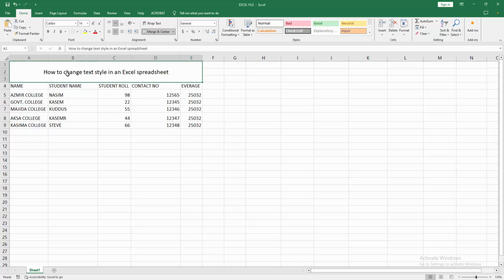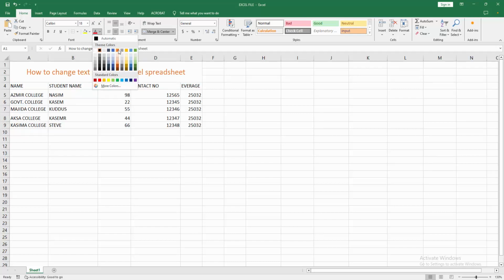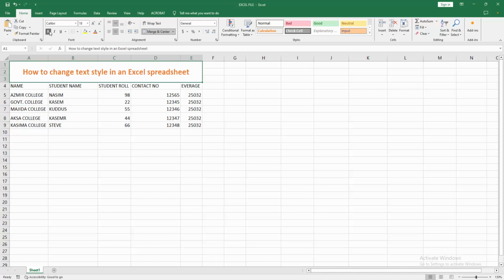How to change text style in an Excel spreadsheet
Assalamu Walaikum,
In this video I will show you, How to change text style in an Excel spreadsheet.  Let's get started.